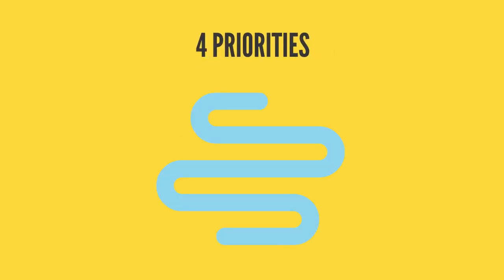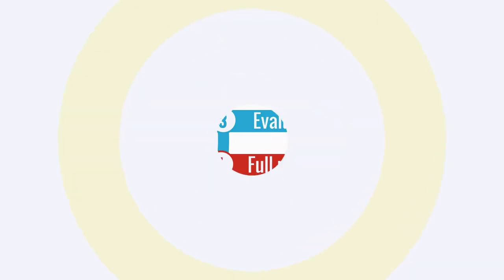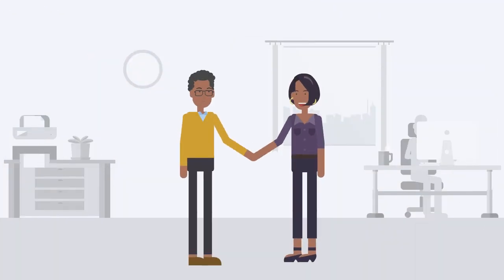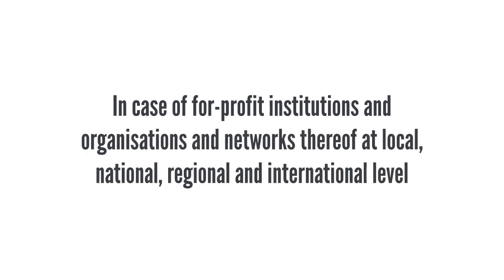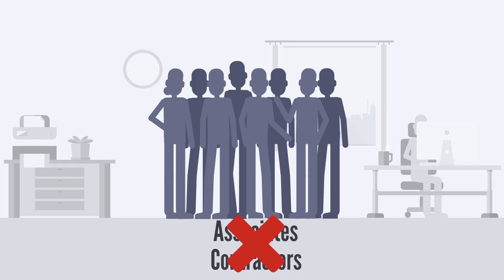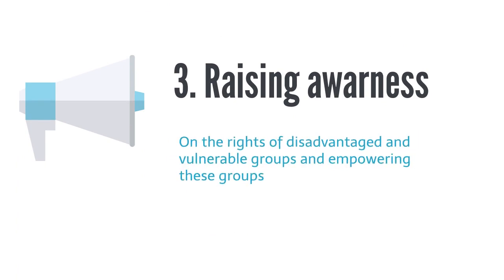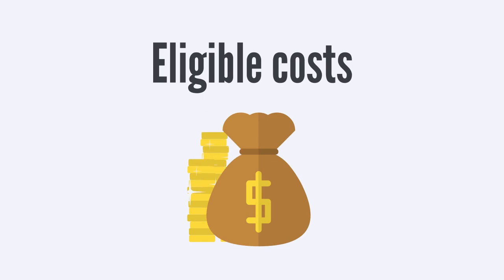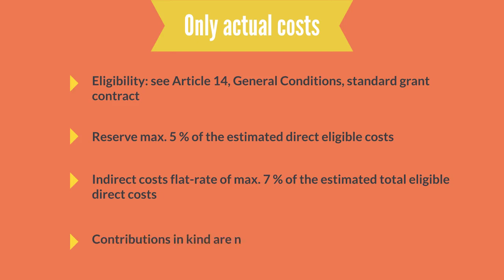VET Toolbox Call: Eligibility criteria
CALL FOR PROPOSALS ON INCLUSION IN VOCATIONAL EDUCATION AND TRAINING
Innovative strategies and approaches to improve employment opportunities for disadvantaged and vulnerable groups through vocational education and training.